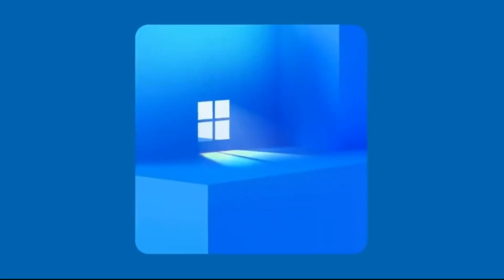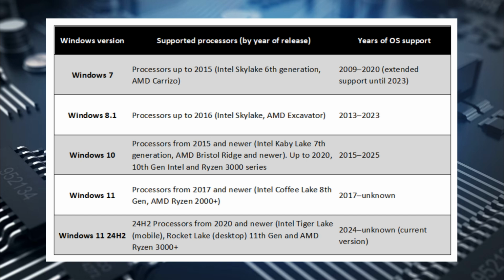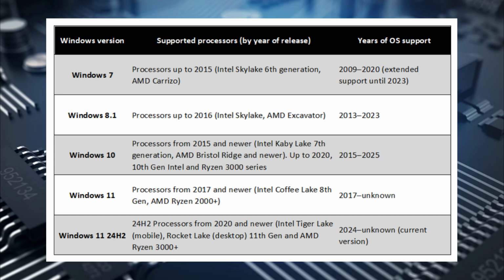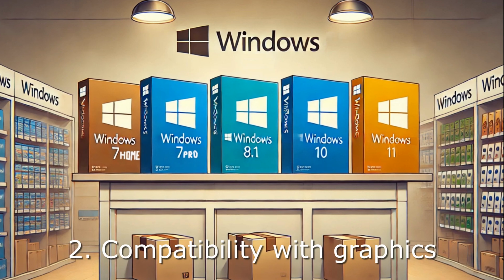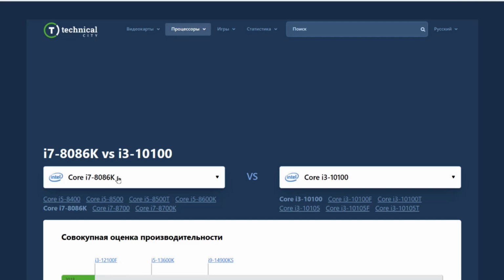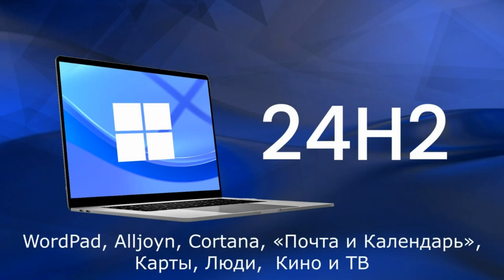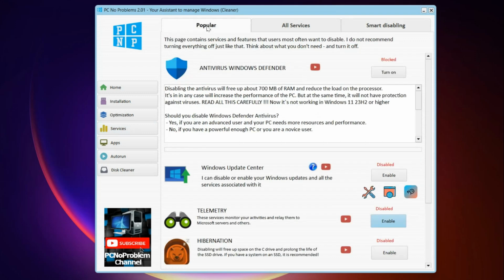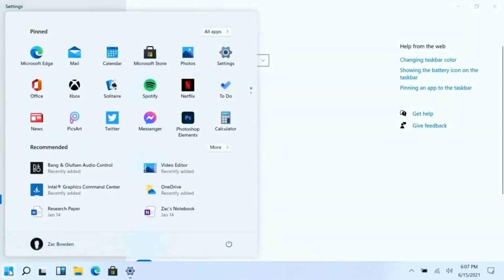Why Your Windows Choice Makes or Breaks PC Performance!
If you want the MAX PC Performance Windows choice is an important thing. Let`s consider which windows to choose according to your CPU and graphics. And what else you need to know to choose the right version and edition of Windows.